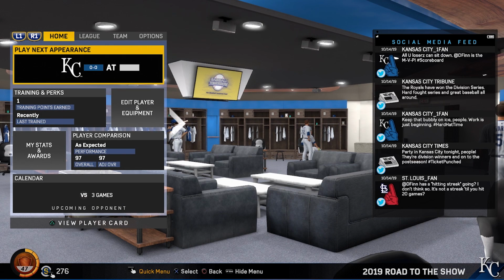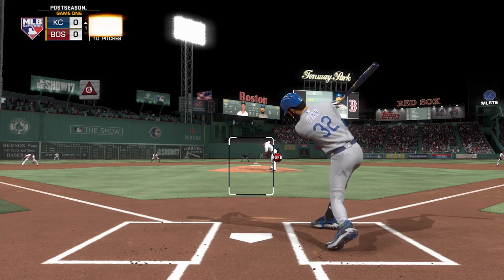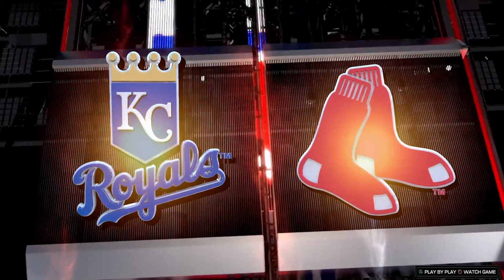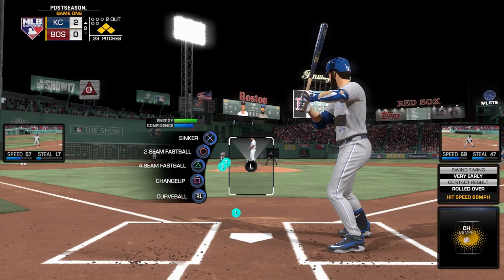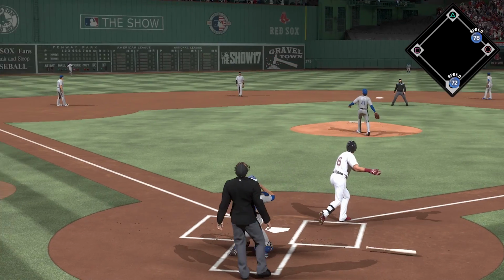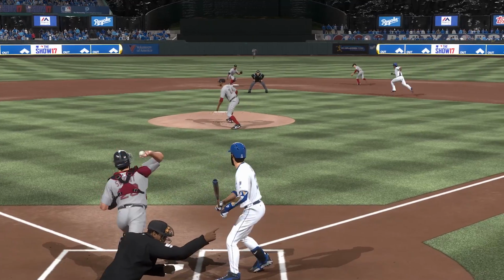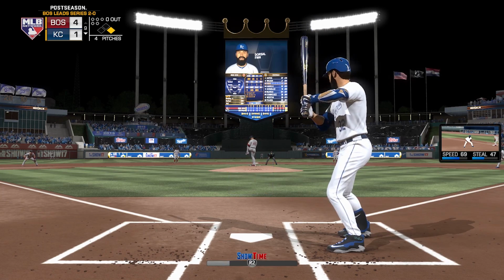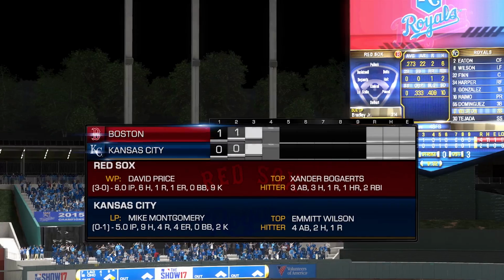MLB The Show 17 Road to the Show | Dorsal Finn (Catcher) | EP40 | AIR GRIFFEY'S!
🎮 Some of my other Let's Plays! 🎮